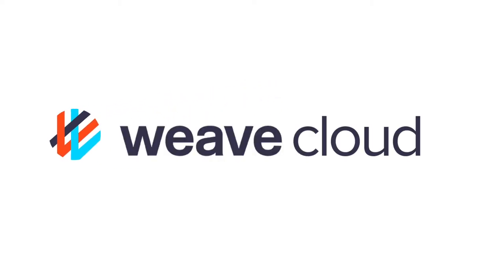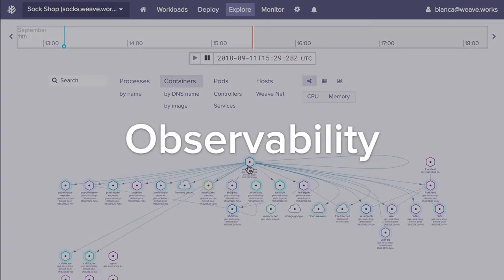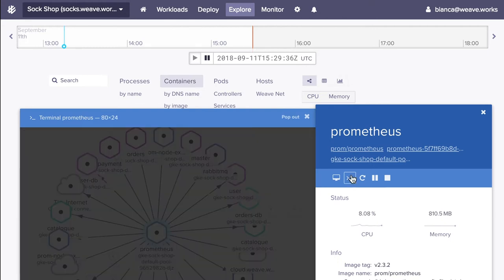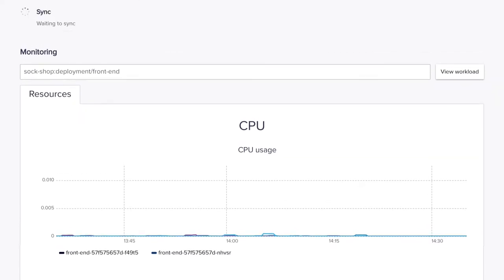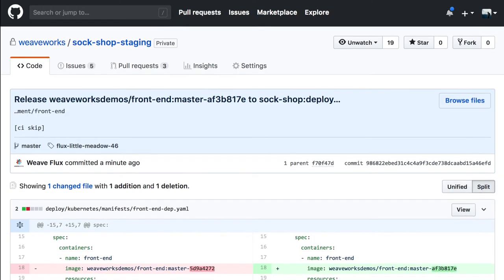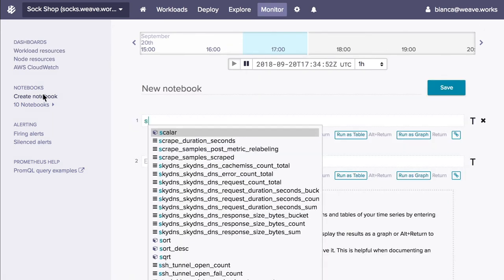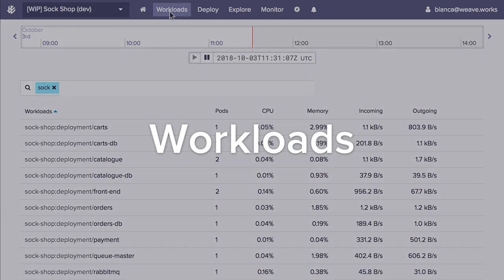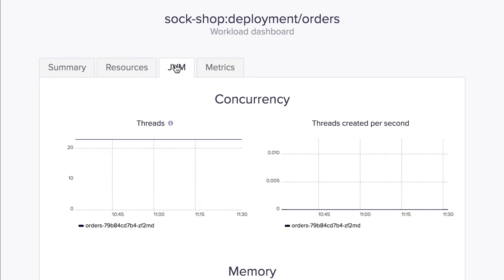Introduction to Weave Cloud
Weave Cloud is an operations and management platform for development and DevOps teams. It minimizes the complexity of operating workloads in Kubernetes by providing automated continuous delivery pipelines, observability and monitoring.